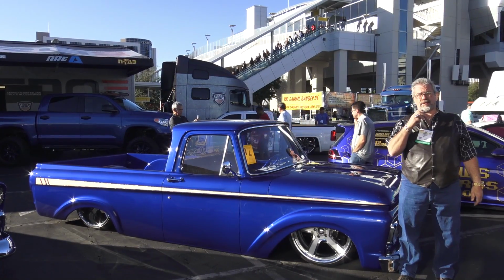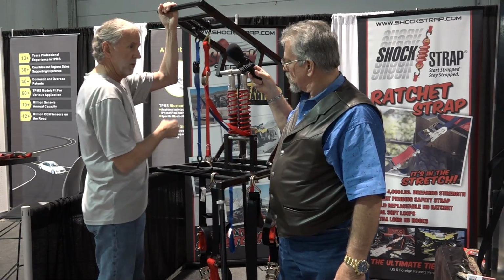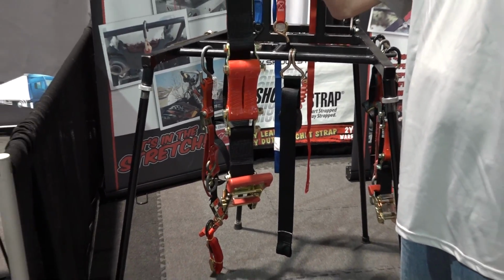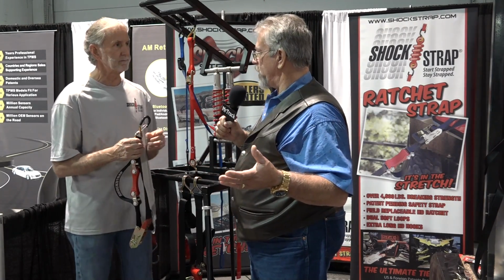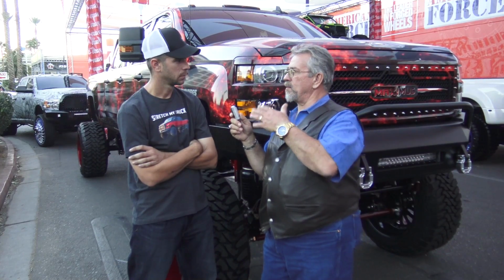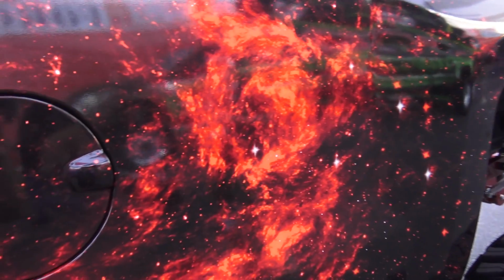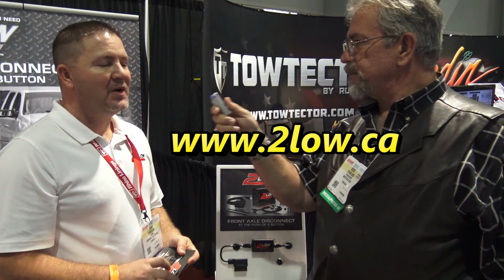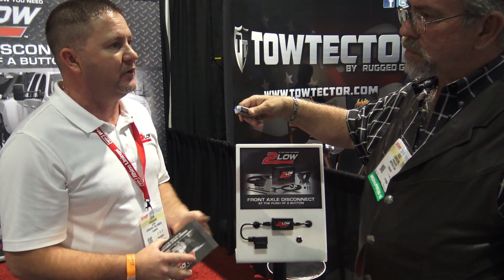SEMA 2016 Part 3, Shock Strap, 2Low and GI Service stretch trucks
SEMA 2016 Part 3 with MrTruck, interviewing Shock Strap tie downs, 2Low GM hub disconnect and GI Service stretch trucks. More cool aftermarket accessories for you truck and trailer.